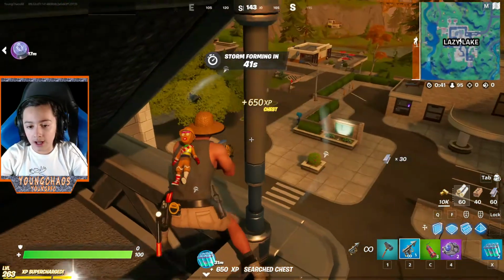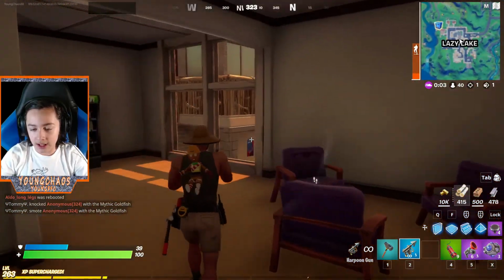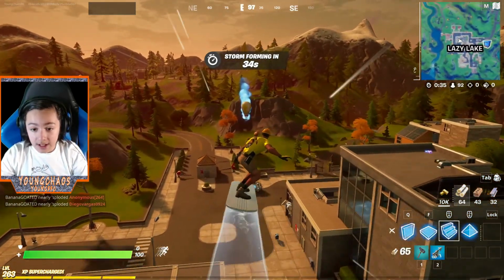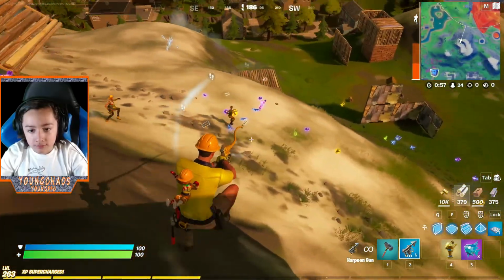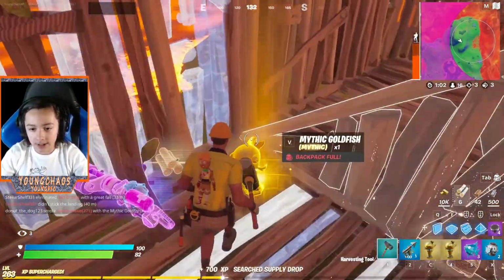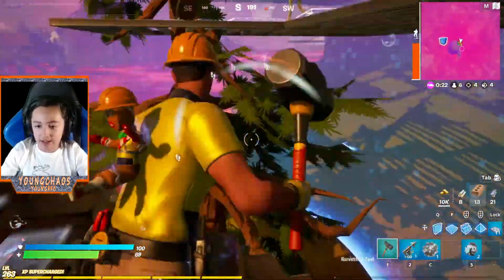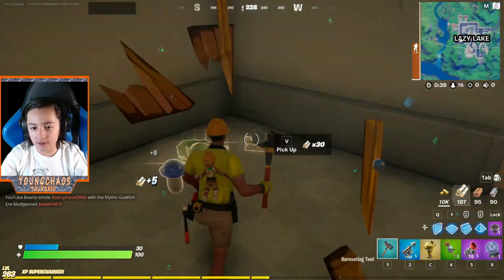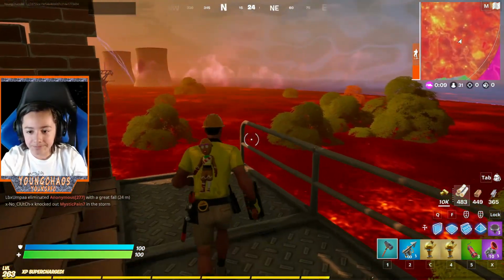Fortnite The Floor Is Lava LTM | This Is My FAVORITE GAMEMODE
Hello everyone, when the LTM Floor Is Lava was out, I must have played it over 100 times. This is my favorite gamemode, it's so much fun! Hope you enjoy!

About YoungChaos:

Hi! I'll upload and stream Fortnite, Roblox, Minecraft, and more.

We will greatly appreciate it. Also, send us a tweet if you ever want to see us do something new, like play a specific game, do a new challenge, review some toys. We'll do try mix them into our channel.